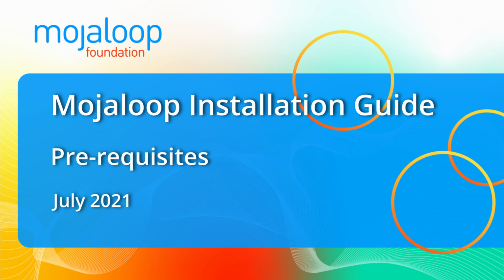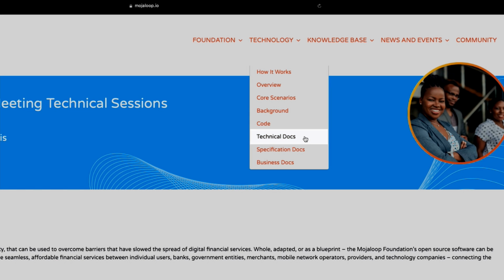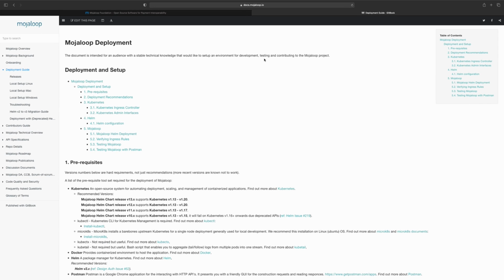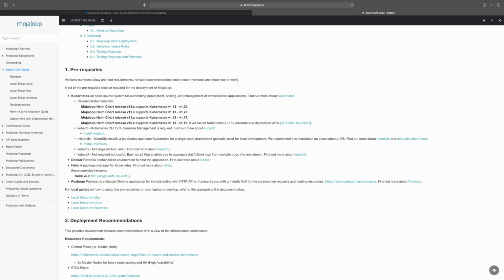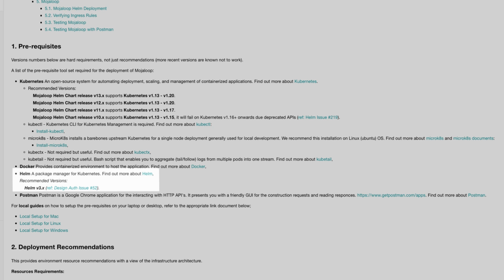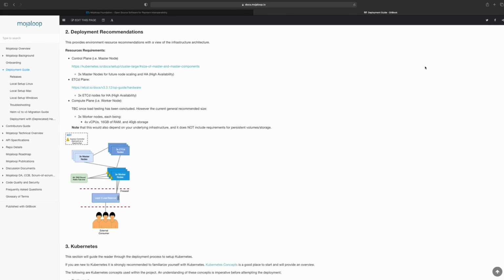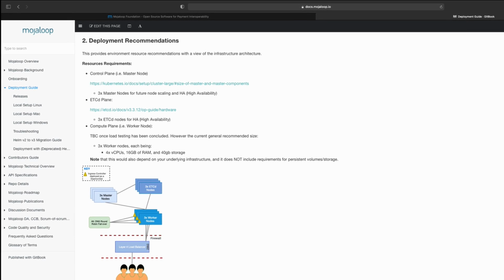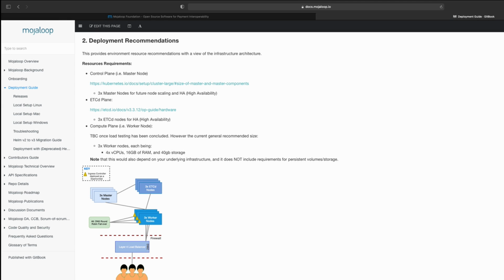Mojaloop Installation Guide Pre-requisites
Overview of the Pre-requisites required to enable a local deployment of Mojaloop for development purposes